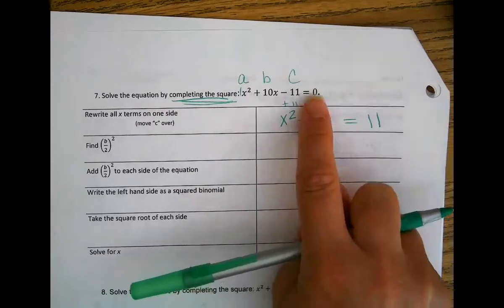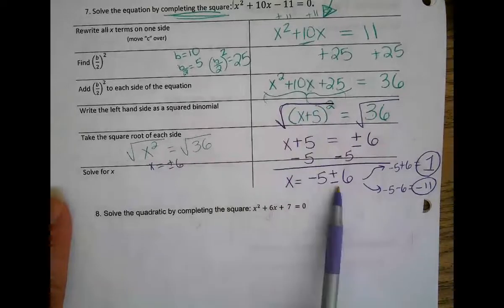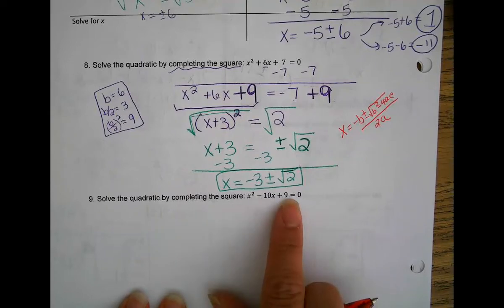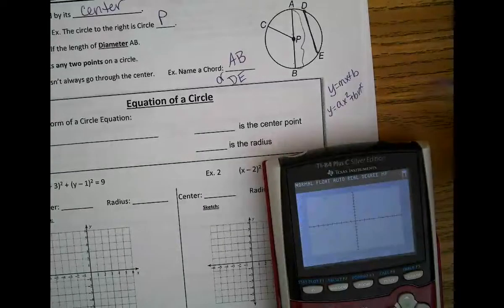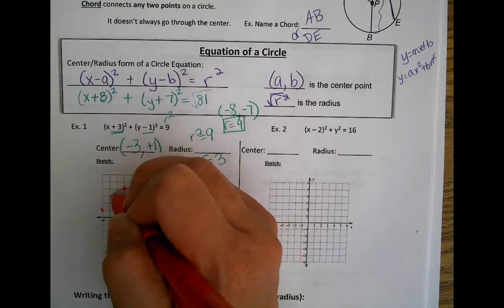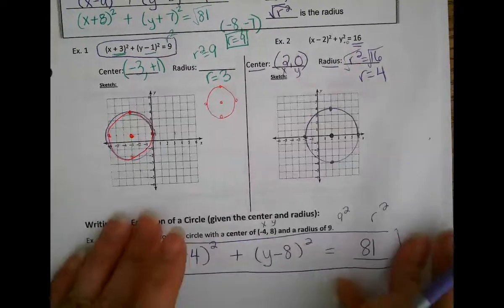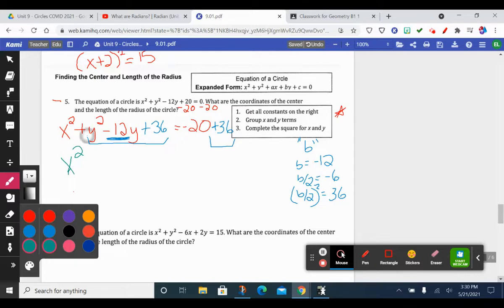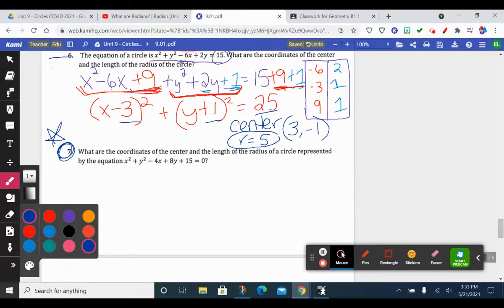Notes 8.02 - Equation of a Circle Notes 2022